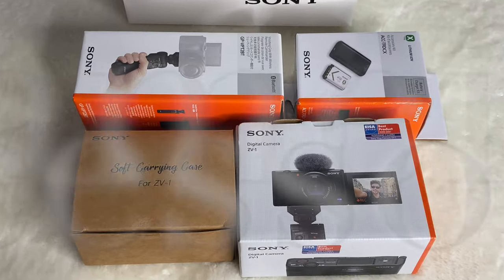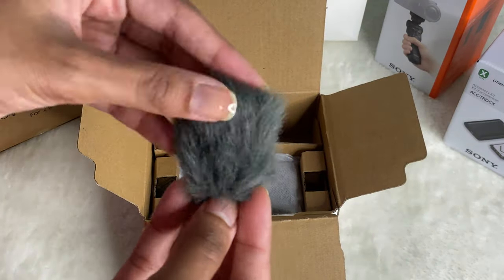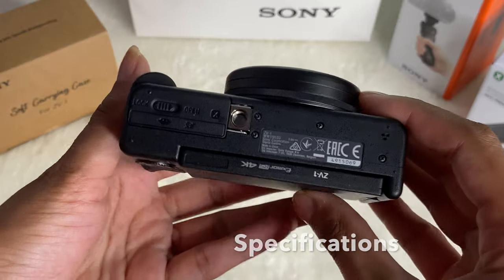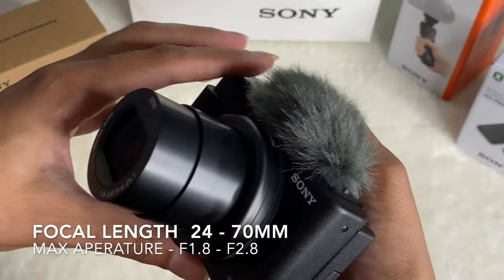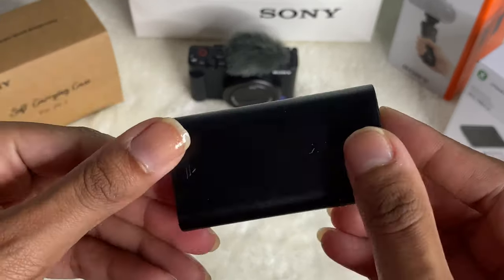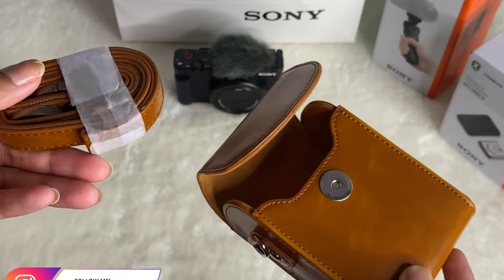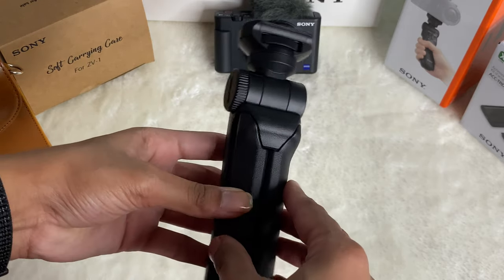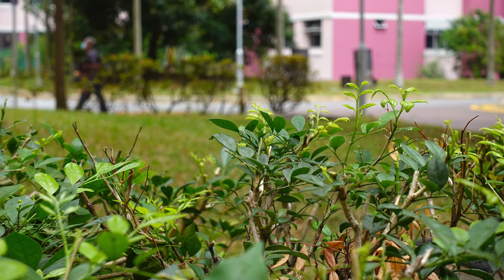SONY ZV-1 Unboxing I The Best Vlogging Camera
Today's Video I
I'll be Unboxing Sony ZV-1 Camera (The Best Vlogging Camera 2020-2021) & The Accessories. If you are a Gadget Freak, then this video is definitely for you.

I've tried my best to share the honest Reviews about this Camera and have shared the picture clicked by Sony ZV-1

SOCIALS 👋🏼